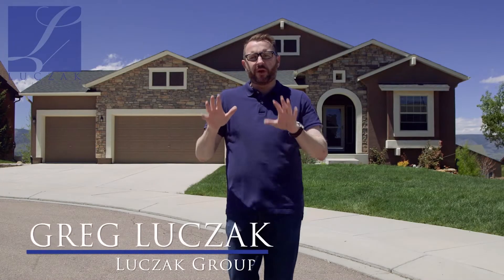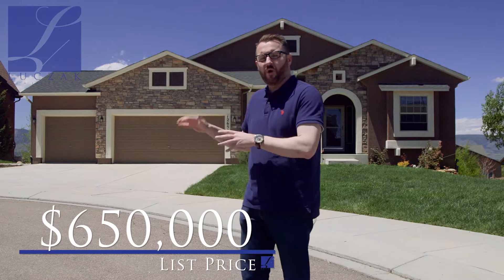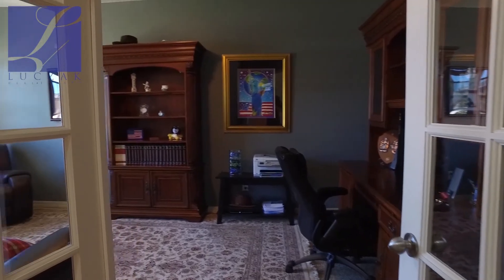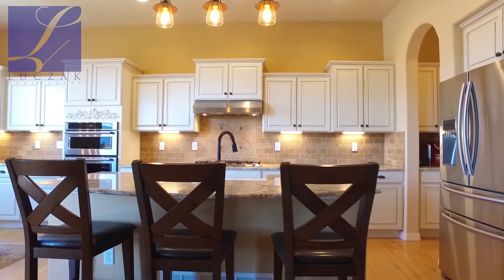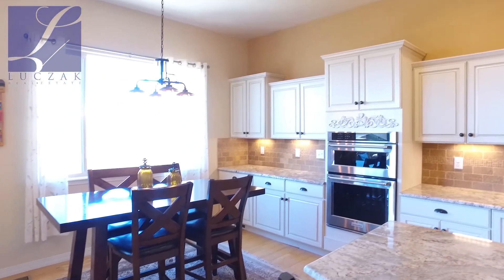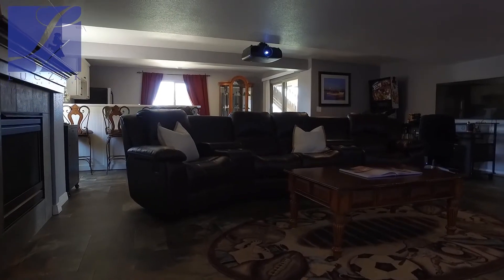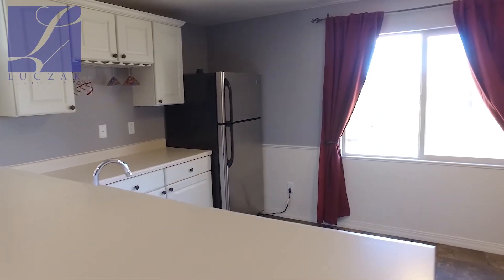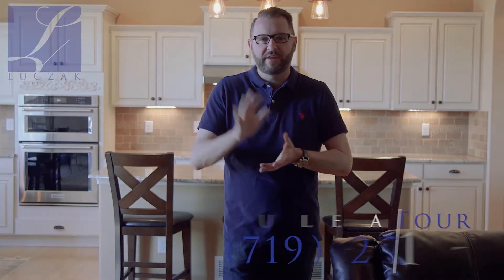12650 Barossa Valley Rd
12650 Barossa Valley Rd

Luczak Group
Coldwell Banker Colorado Springs

MakeSpringsHome.com

Welcome Home to the heart of Flying Horse, just minutes from the Club House, and offering some of the best views in the neighborhood- with dead-on Peak and USAFA views.  The home is just a few years old, and looks better than new, with some gorgeous finishes and upgrades throughout the house.  There are hardwood floors that run throughout the majority of the Main Level, and a large Study and Formal Dining Room.  The Great Room offers those gorgeous views and a stunning stone-clad, double-sided fireplace that is also open to the composite deck.  The Master Suite is large, and offers a 5 piece bath and walk in closet.

The walk-out Basement is fully finished, and features a large Theater Room with tile flooring, a tile-clad gas fireplace, a beautiful Wet Bar, and the house includes the Projector, 130 inch screen, and surround sound.  There are also 3 additional bedrooms in the Basement, all with Walk in Closets.  The backyard is large, fully fenced and professionally landscaped.  This is one of the prime lots in Flying Horse, at the end of a cul-de-sac with expansive views and gorgeous finishes.  Welcome Home!